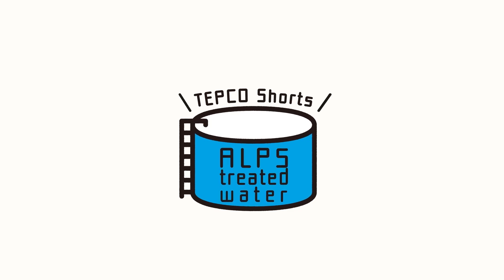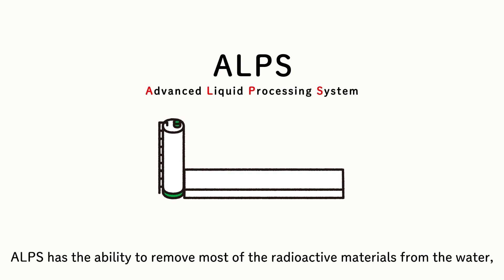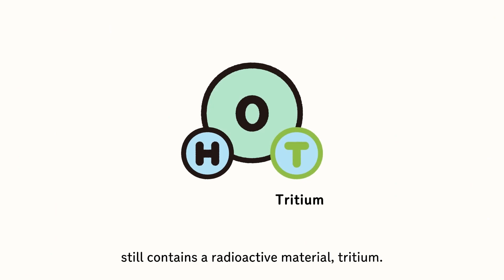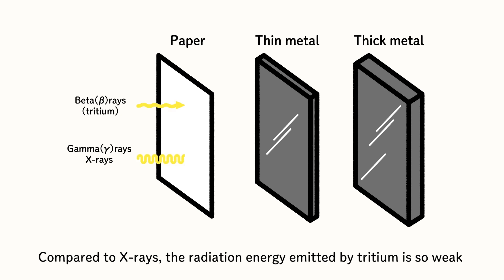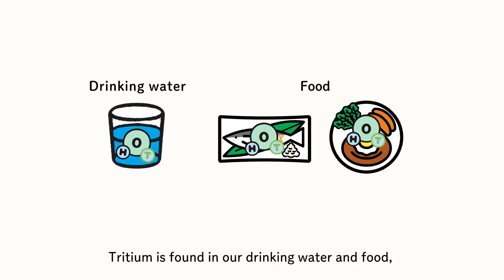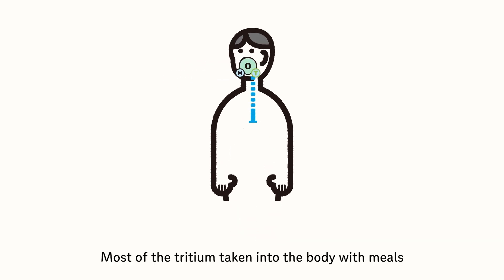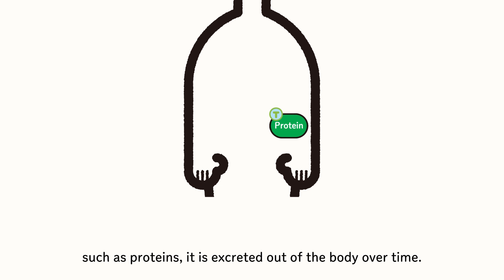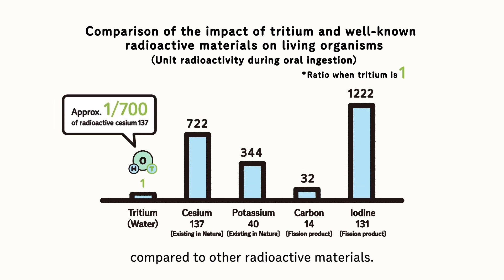TEPCO Shorts ALPS treated water #06 How does tritium impact the human body?